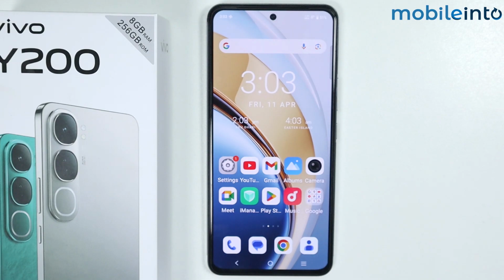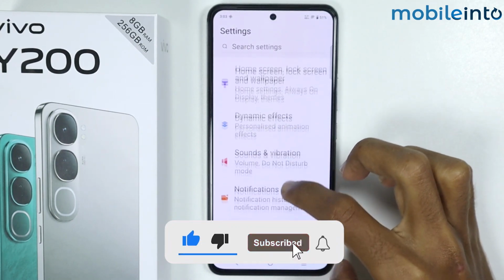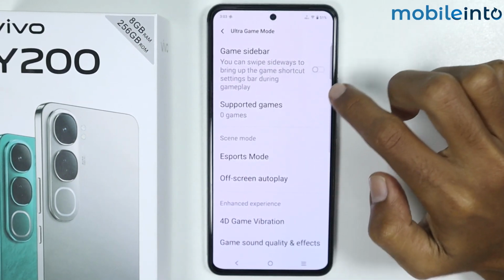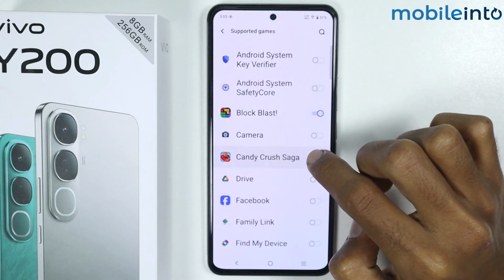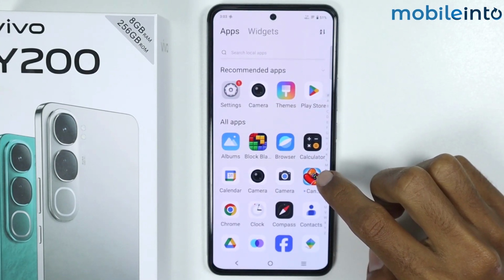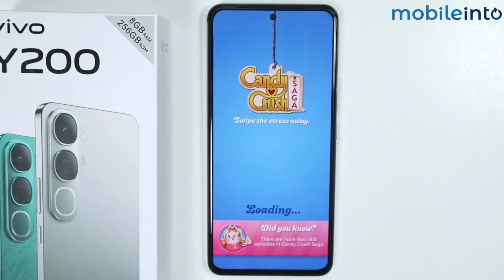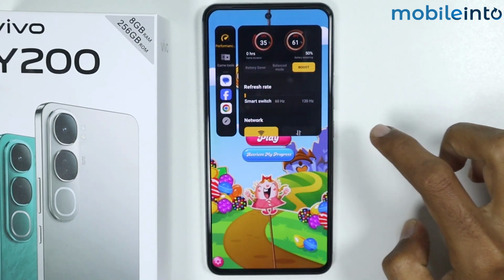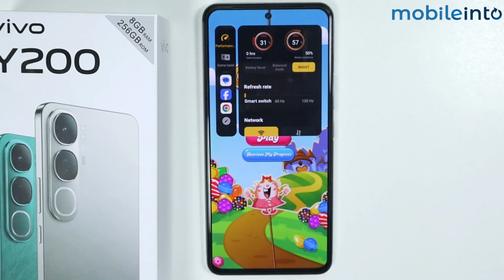How to Enable Ultra Game Mode Settings in Vivo Y200 - Game Mode Settings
How you can turn on Ultra Game Mode settings in vivo y200. If you want to activate Ultra Game Mode or customize the Ultra Game Mode settings on your vivo y200 for an enhanced gaming experience, follow these steps.